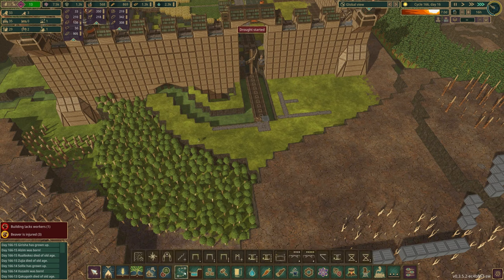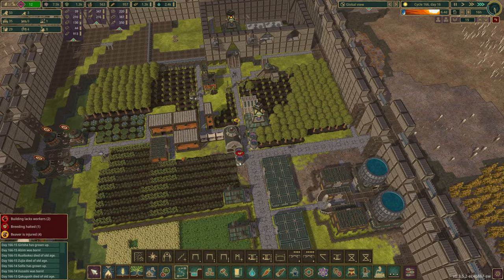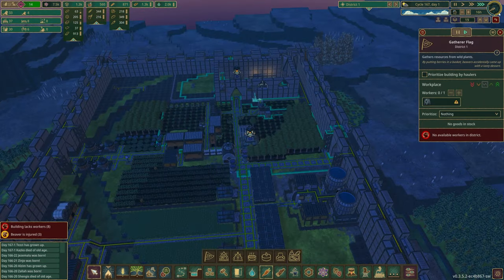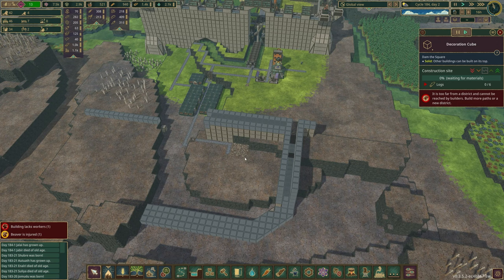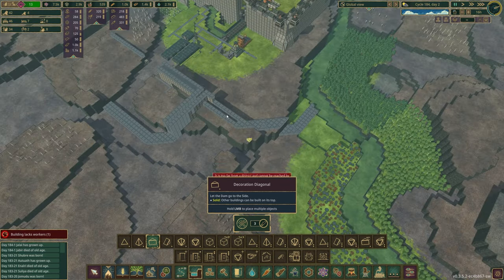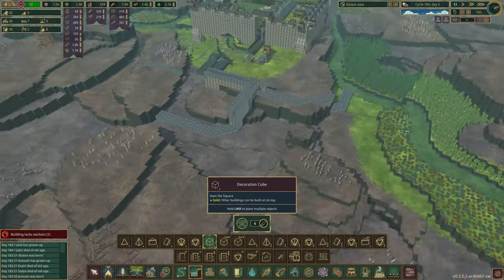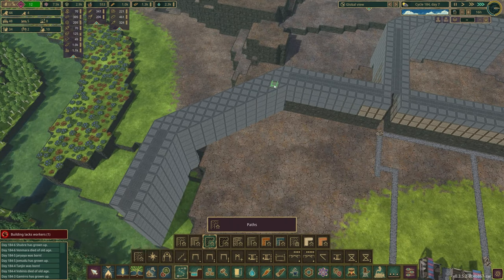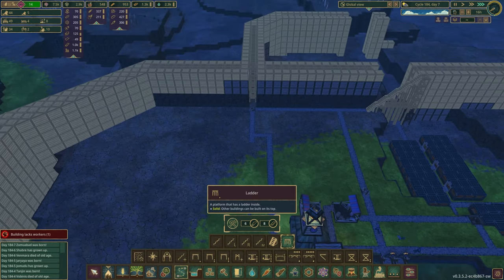Starting Our Biggest Ever Project!! | Let's Play - Timberborn S10 E7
Hey gamers, come join me in my latest episode of Timberborn as we continue our adventure.

Mod List:
10x Distributionpost
Bepinexpack
Category Button
Choo choo
Dam Decoration
Extended Architecture
Ferris Wheel
Ladder
Mirror Buildings
Mod Manager
More Paths
More Platforms
PackingPlant
SimpleFloodGateTriggers
Staircase
Timberapi
Vertical Power Shafts
Water Extention

Computer Specs:
CPU: Intel i9 12900K
GPU: Nvidia RTX 3070 ti
RAM: 16gb DDR4 x 2 (32gb)
SSD : 2TB WD Black

Short description:
Timberborn is a post-apocalyptic city-building game where the player chooses from different factions of bipedal beavers, each with unique architecture and gameplay traits. The evolved animals control rivers with dams and dynamite, build vertical settlements using wood and metal, and irrigate the land to survive deadly droughts. The game will launch on PC and Mac in Early Access on September 15, 2021 via Steam, GOG, and Epic Games Store.